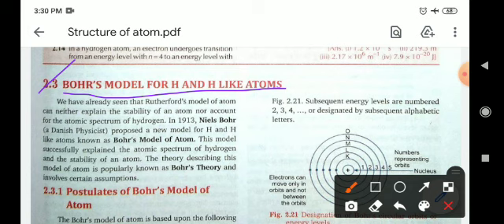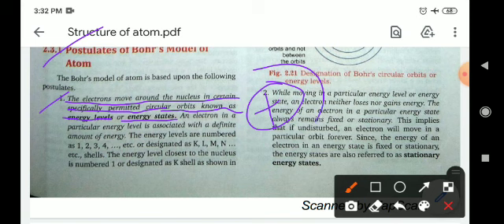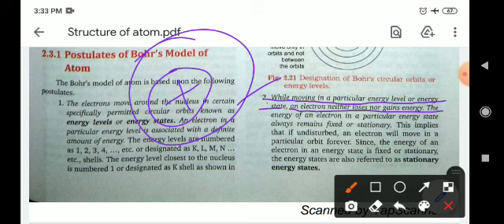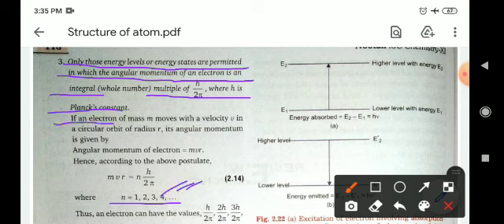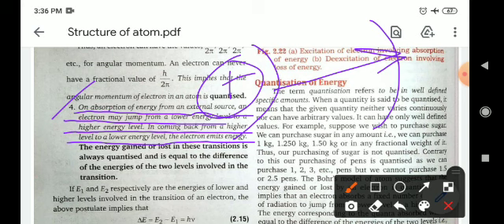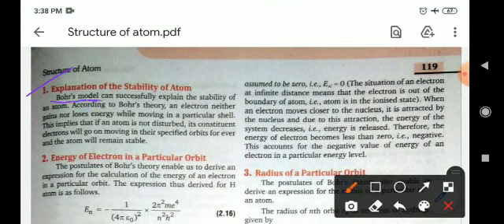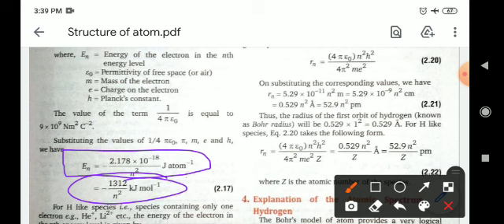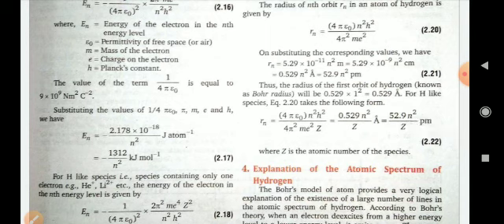Class XI A and XI B Chemistry Chapter Structure of atom Part 3